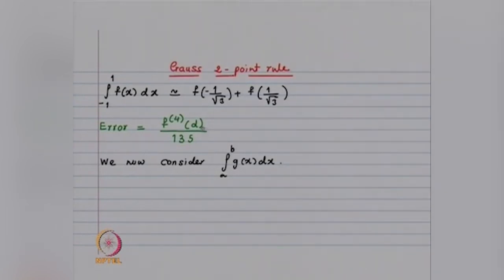Gauss 2-point Rule: Error